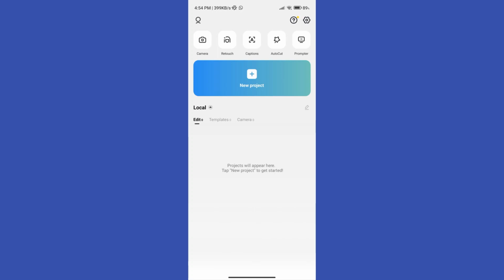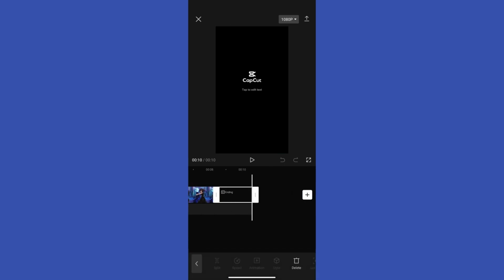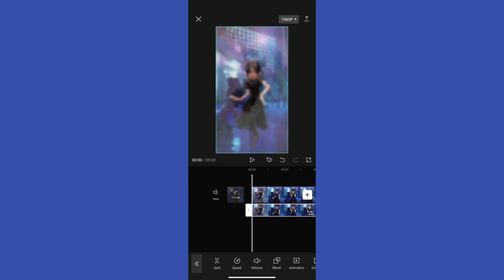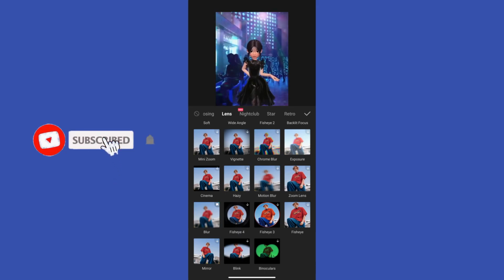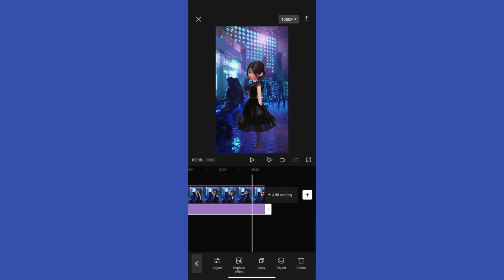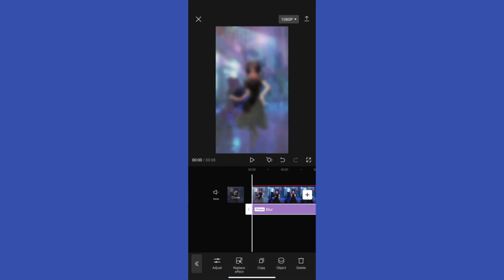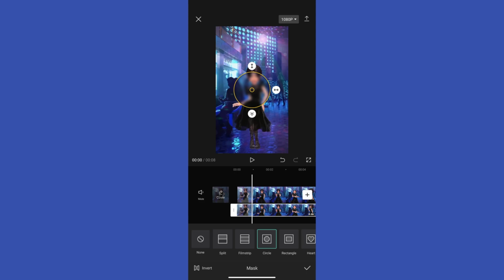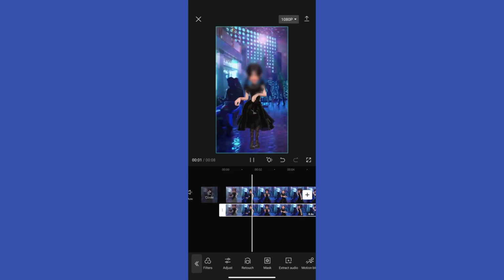How To Blur Faces In Capcut (EASY 2023)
In this video we tell you how to blur faces in capcut. this is a simple tutorial if you want to blur any face in capcut. Watch this tutorial if you are ready to blur a face in the video and photo editing software capcut